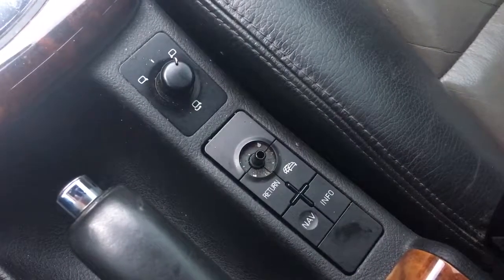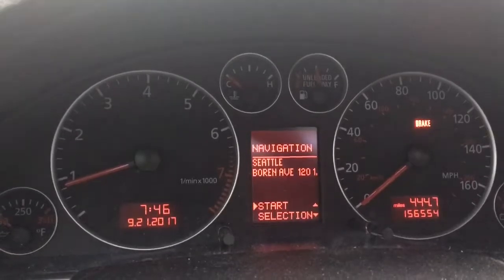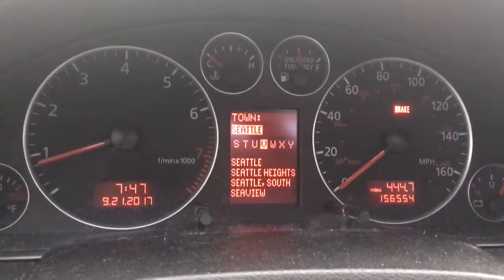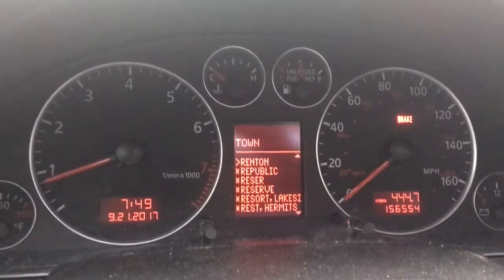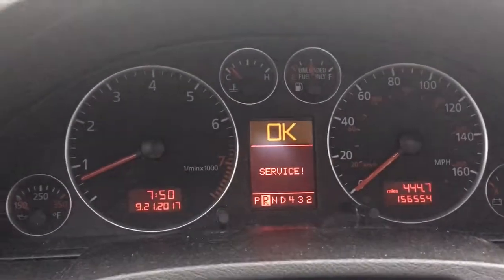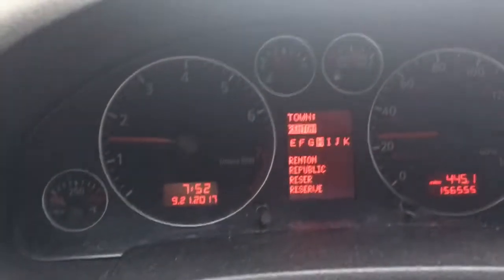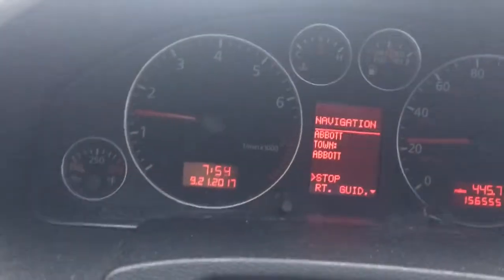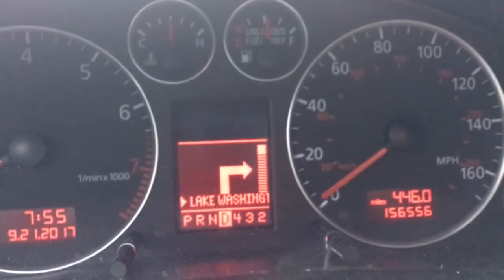2001 audi allroad navigation system